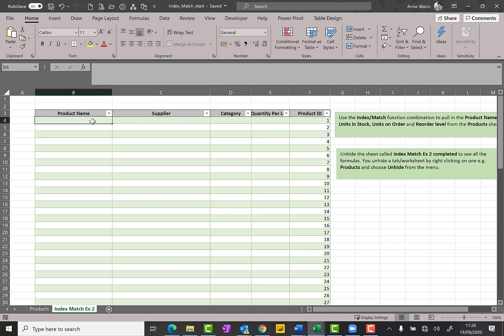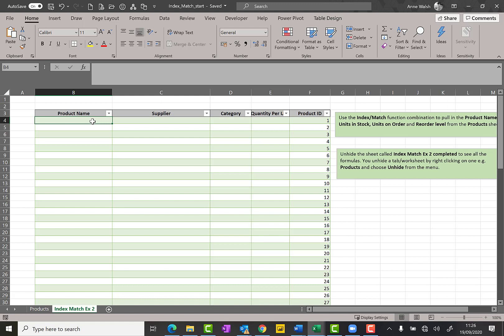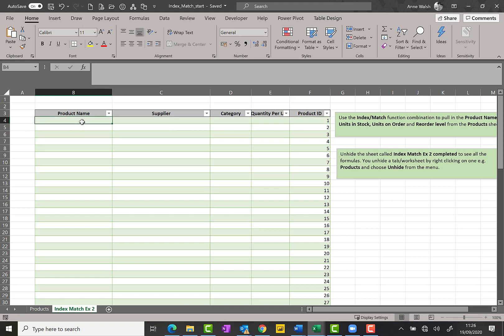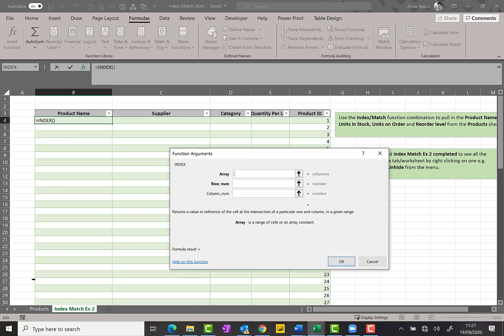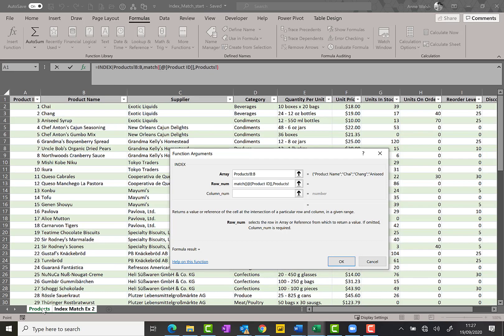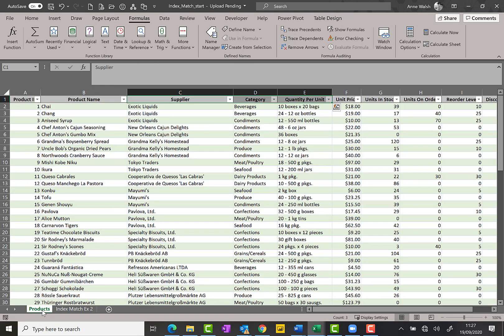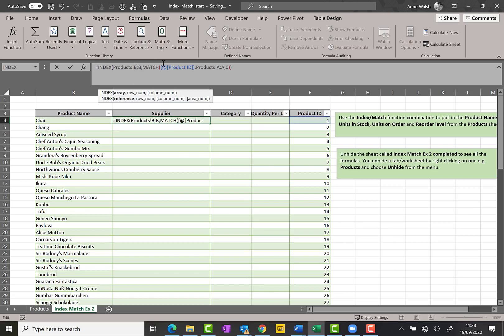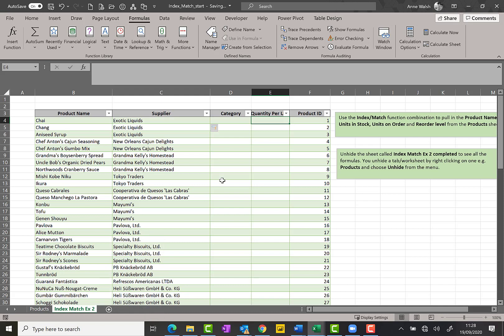Index_match_2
Introduction to the index/match approach